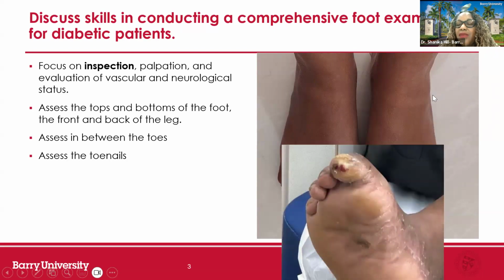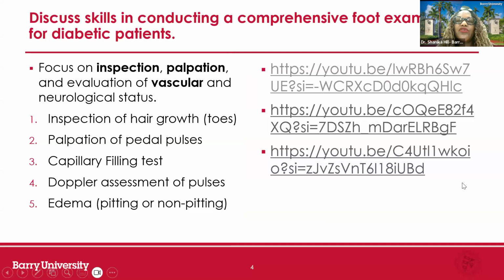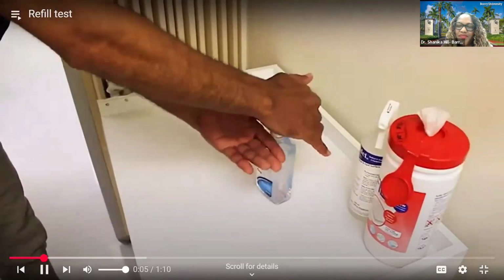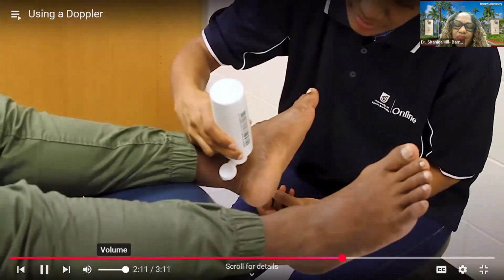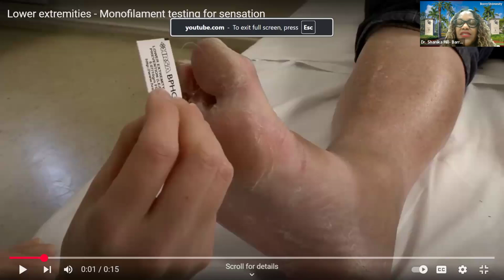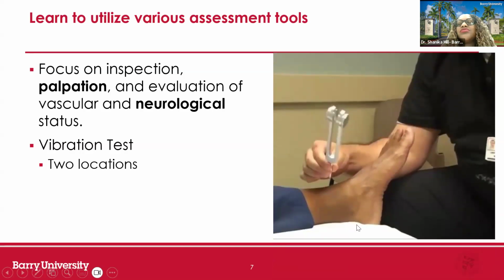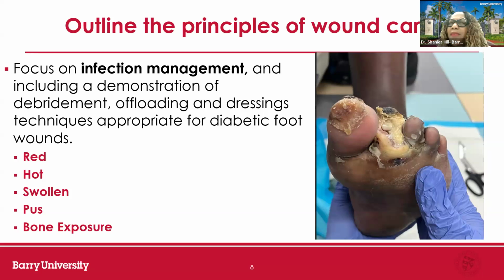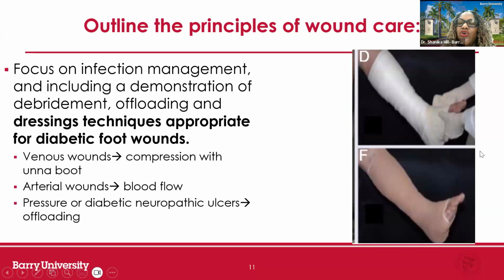Foot Fest 2025 CME - March 4th 2025 Dr Shanika Hill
Barry without Borders Foot Fest 2025 present Continuing Education session with Dr Shanika Hill discussing Comprehensive Diabetic Foot Examination.  She spends time discussing and demonstrating the components of the exam and risk stratification based on the results.